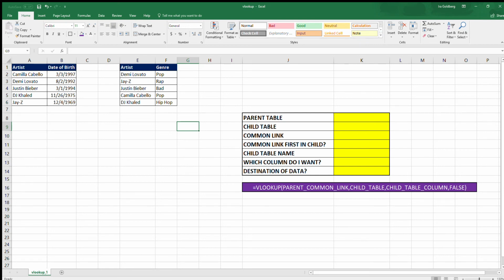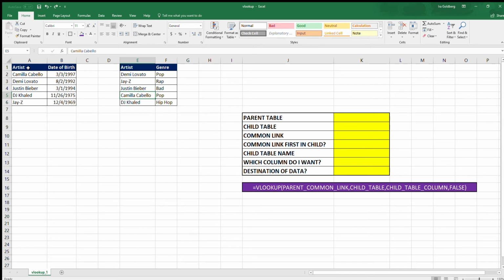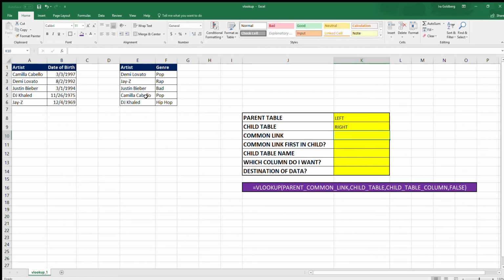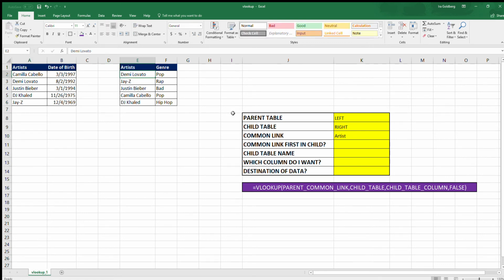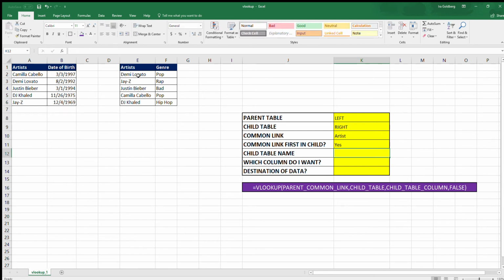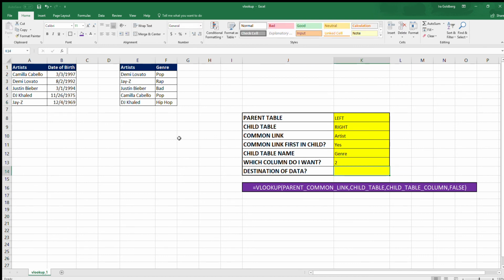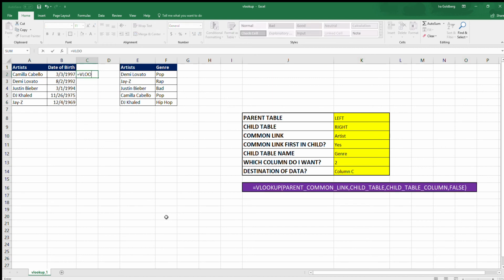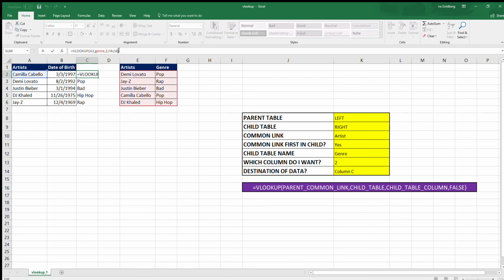VLOOKUP - Part 1 - Simple VLOOKUP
We'll start with an introductory VLOOKUP video that will show us how to do a very simple vlookup.

VLOOKUP basically is a formula that says I have two sets of data in Microsoft Excel and I want to bring one set over to the other.  If we have the formula =VLOOKUP(A2,child_table,3,false) what we are saying is "Lookup the value in cell A2, find it in the first column of the child_table, and give me the third column in the child_table."